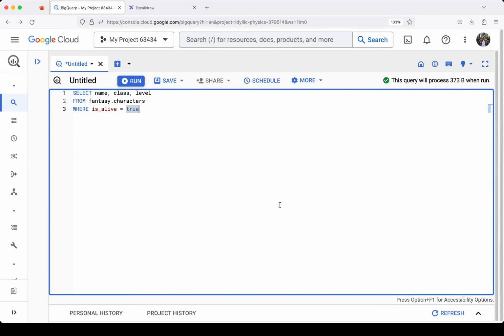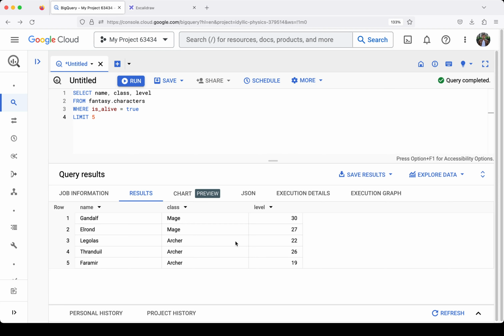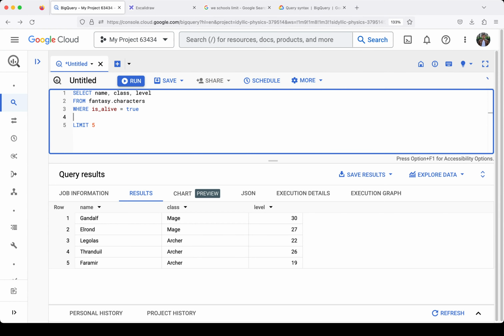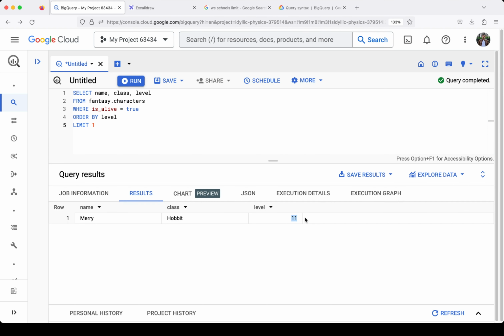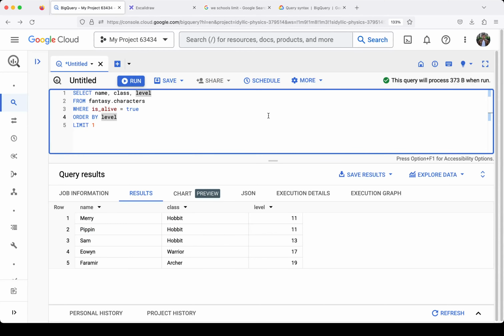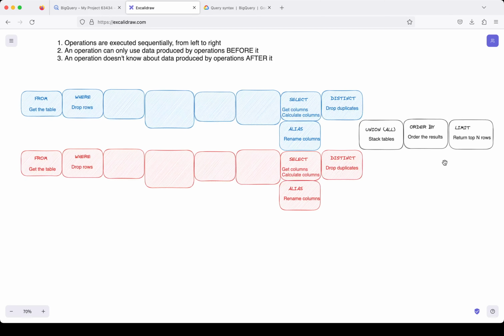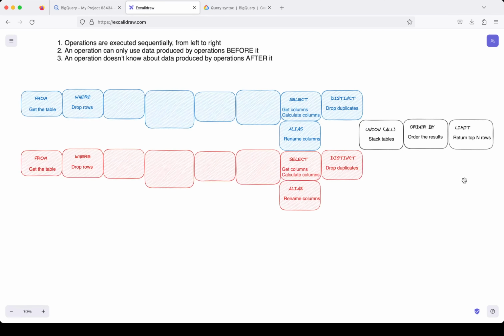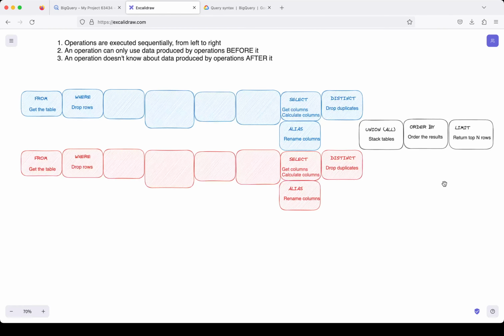Intuitive SQL For Analytics | LIMIT